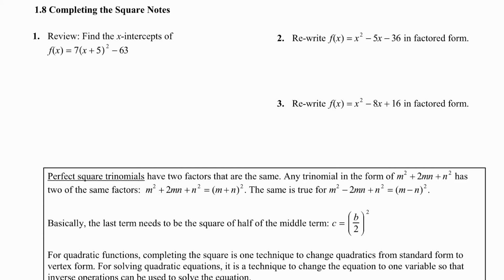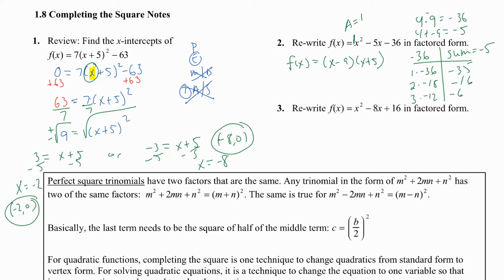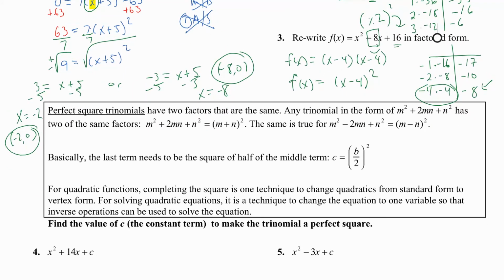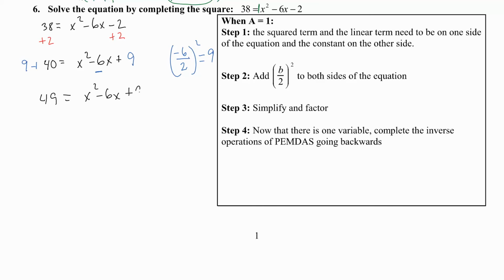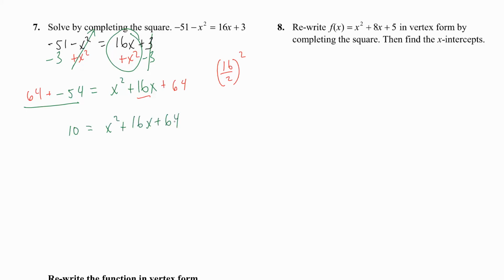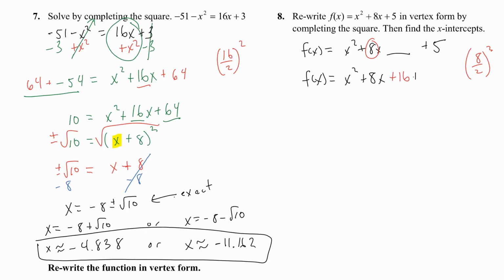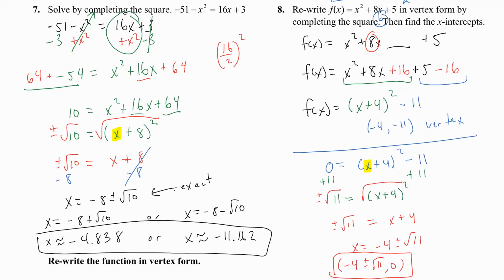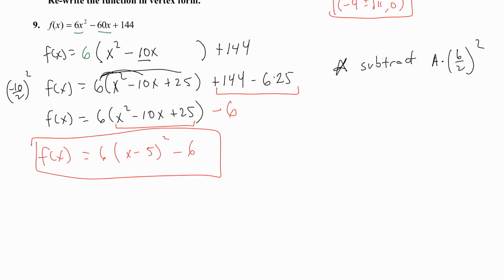Completing the square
completing the square to write functions in vertex form or solve equations